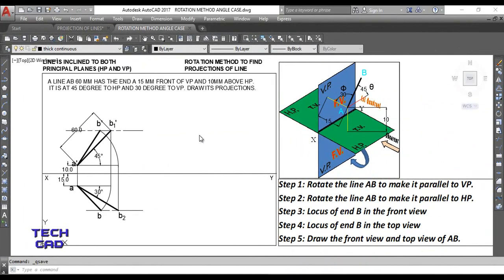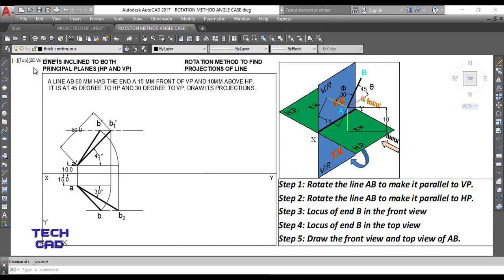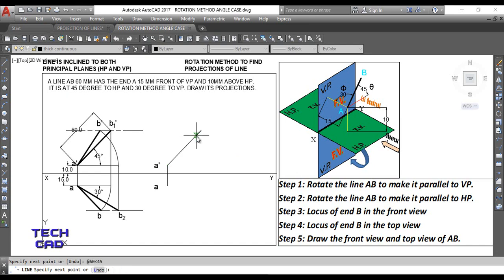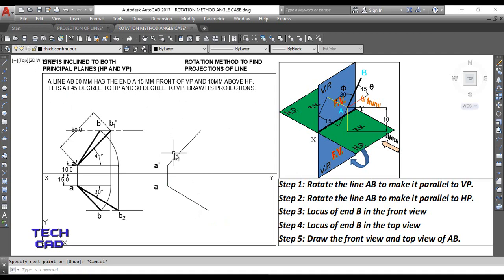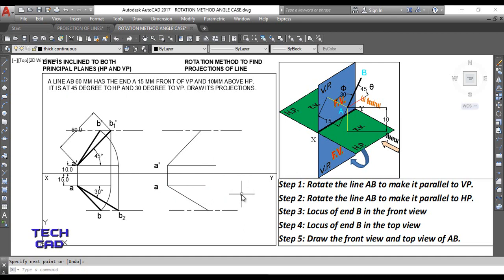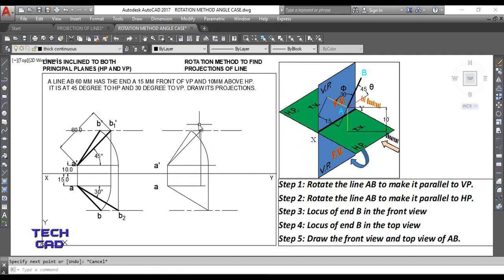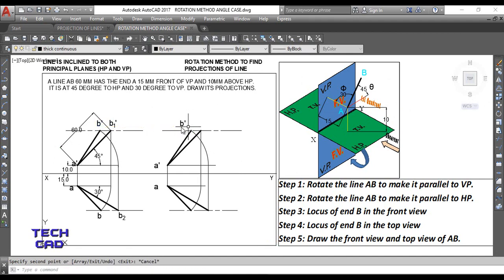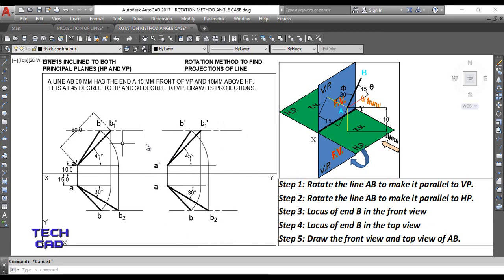TRICK TO USE ROTATION METHOD IN ENGINEERING DRAWING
A LINE AB 60 MM HAS THE END A 15 MM front of VP AND 10MM above  HP. IT IS AT 45 DEGREE TO HP AND 30 DEGREE TO VP. DRAW ITS PROJECTIONS.

a little bit of change in rotation method of engineering drawing makes it easy to solve.

so sit back and relax try to follow the procedure...

When a line is inclined to both HP and VP, the apparent LENGTH is visible from both front and top view. So to solve this type of questions the observer should follow ROTATION METHOD of projection of lines. ROTATION METHOD has steps to follow:

Step 1: Rotate the line AB to make it parallel to VP.
Step 2: Rotate the line AB to make it parallel to HP.
Step 3: Locus of end B in the front view
Step 4: Locus of end B in the top view
Step 5: Draw the front view and top view of AB.

 The following notation will be used for the inclinations and length of the lines for this entire lecture series
Actual inclinations i.e with true lengths (TL) are θ degrees to HP and  φ degrees to VP.
Apparent Inclinations are α and β to HP and VP respectively.
The Apparent Lengths of line AB are ab and a΄b΄in the top view and front view respectively.

Before watching this video I strongly recommend you all to learn the projection of line inclined to both HP and VP by ROTATION METHOD.

HERE IS THE LINK TO FOLLOW

Projection of line inclined to HP and parallel to VP and
Projection of line inclined to VP and parallel to HP cases.